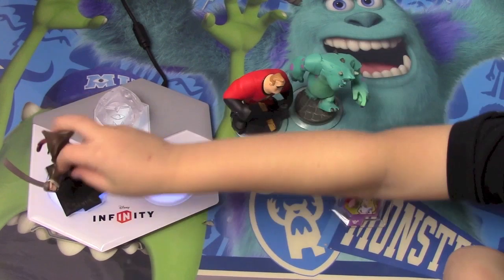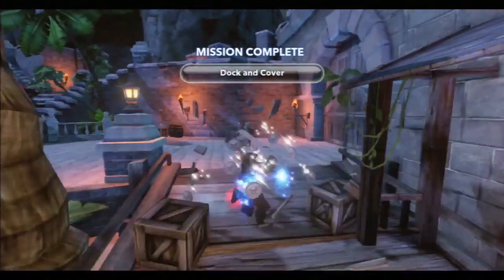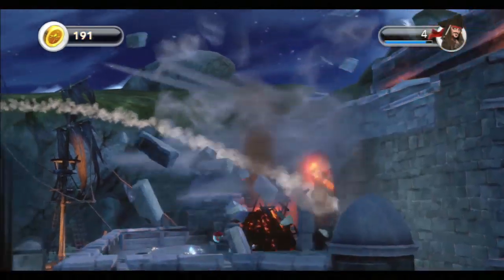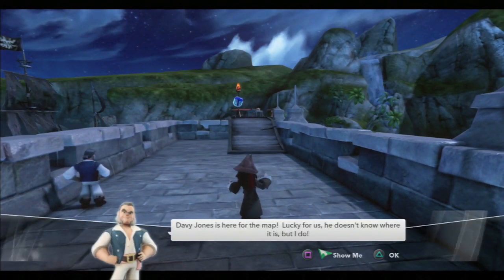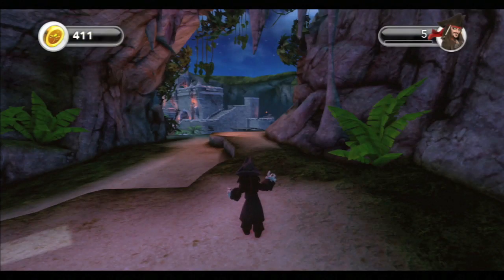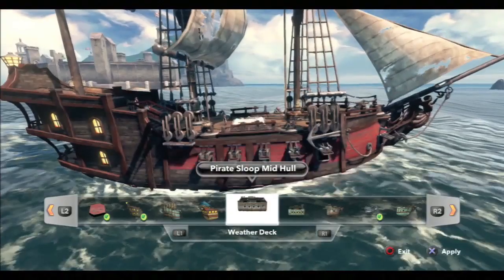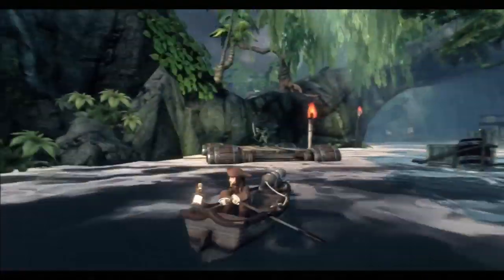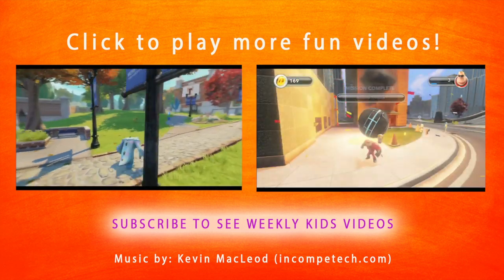JACK SPARROW Pirates of the Caribbean Review with HobbyDad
HobbyDad does a narration on this fun game for kids.

ISRC: USUAN1100825

ISRC: USUAN1200005